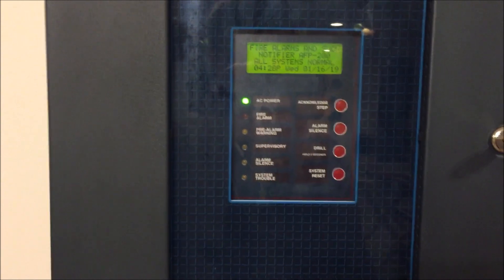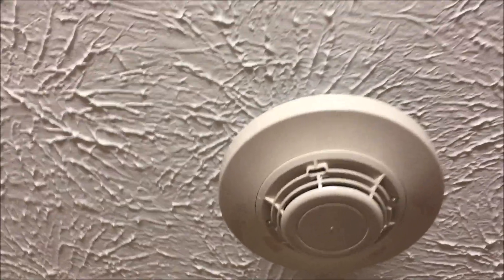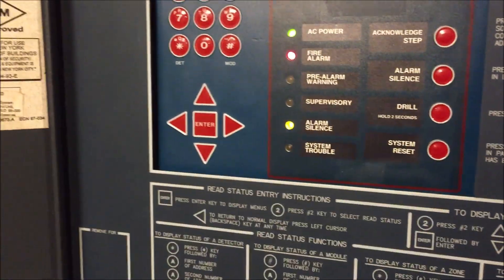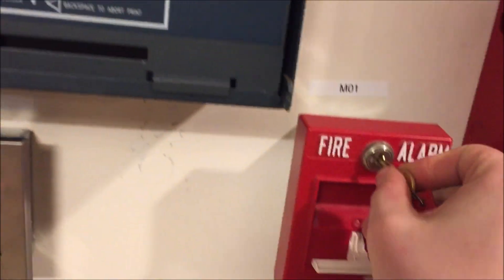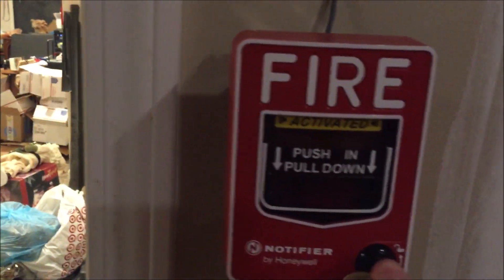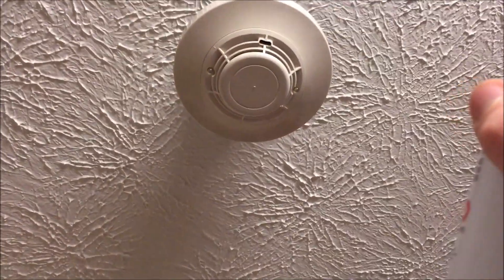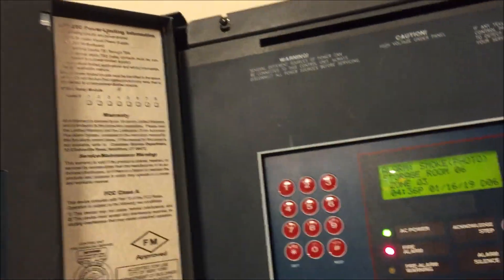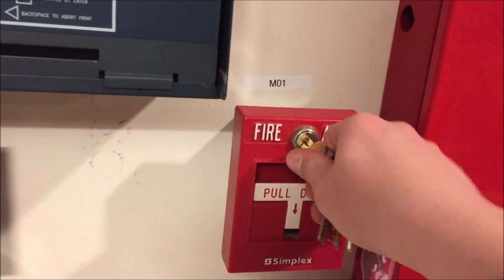Notifier AFP-200 Test: 1 New Panel and LEDs